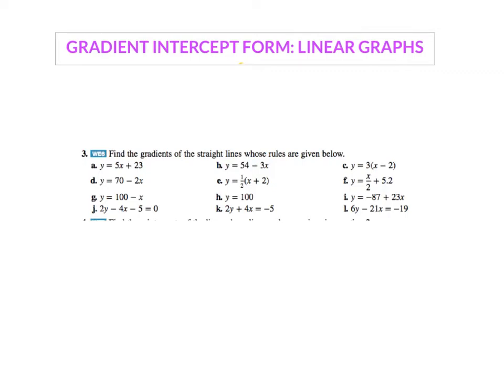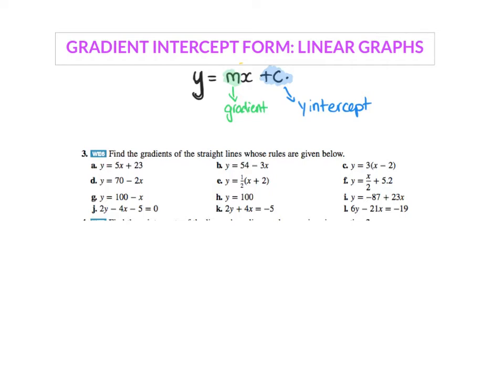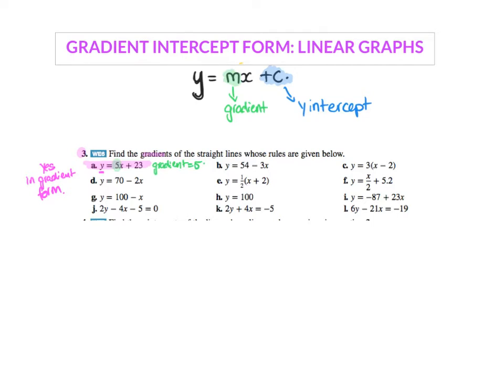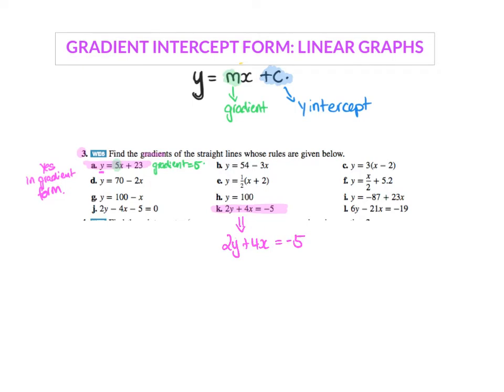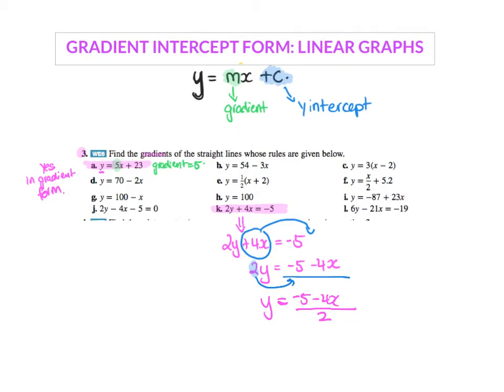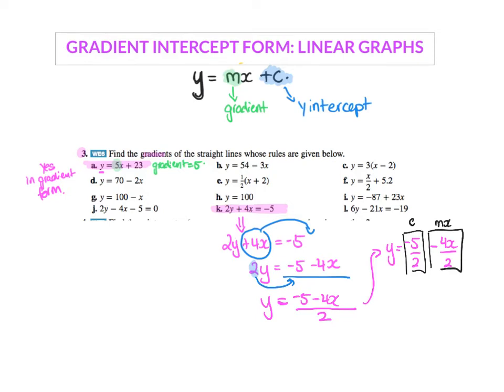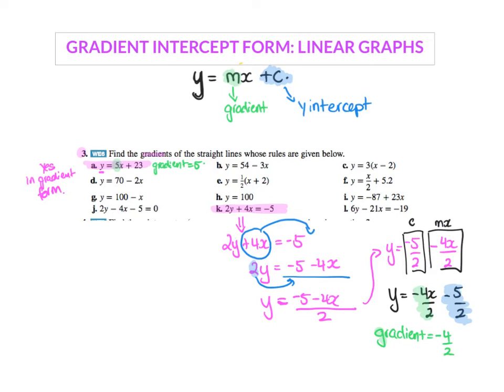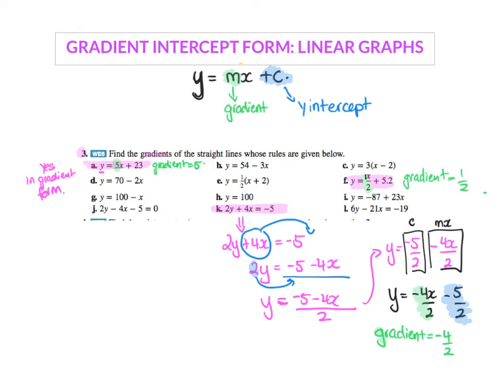EXPLAINING GRADIENT INTERCEPT FORM